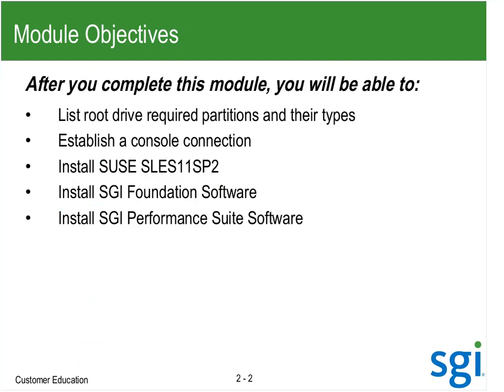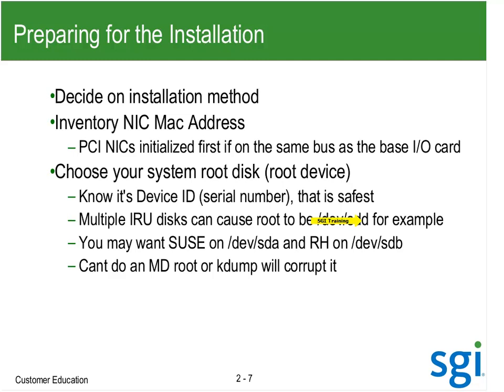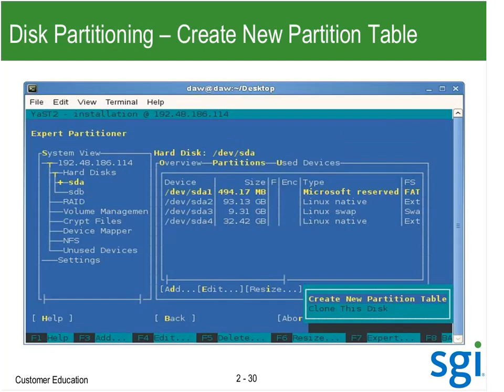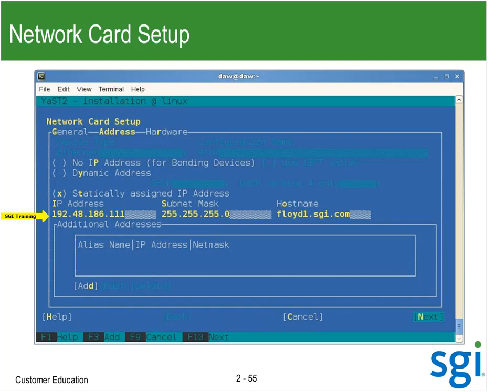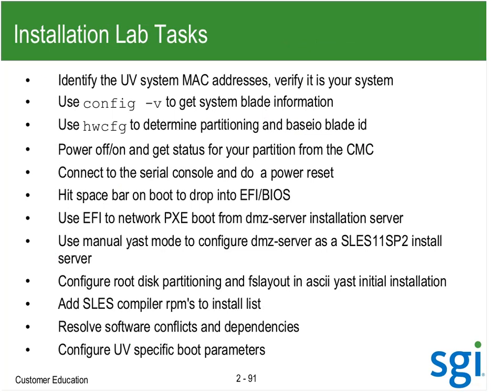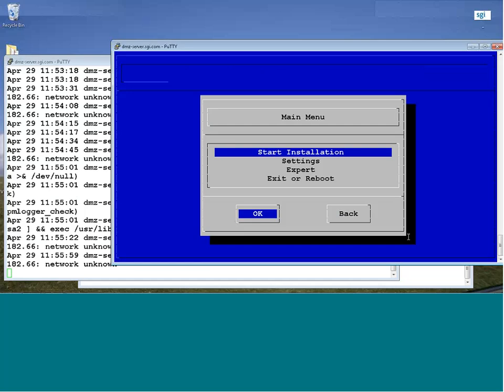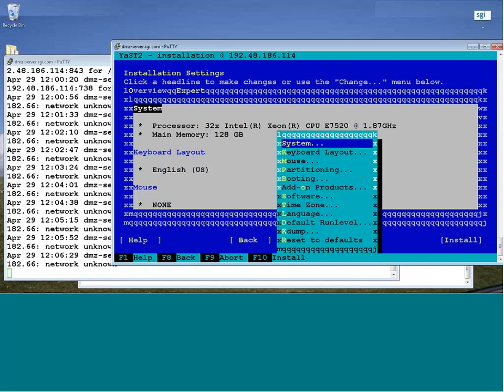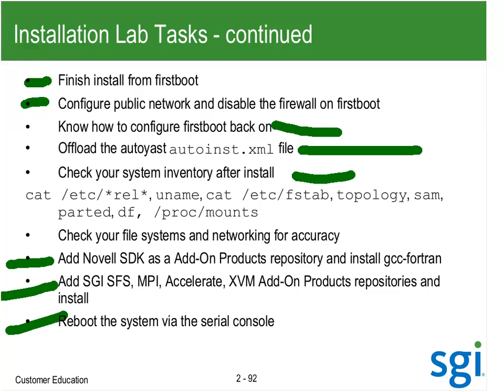01 SLES 11 Install Lecture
Linux SGI UV1000